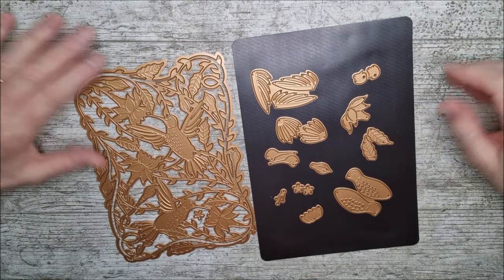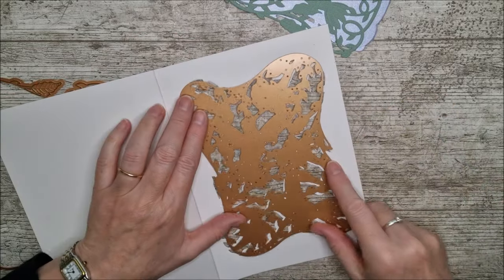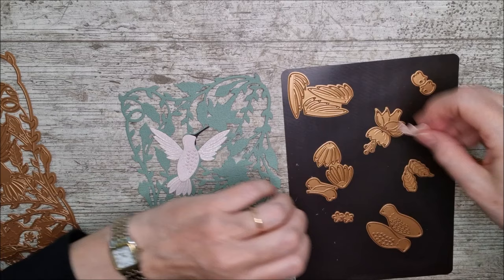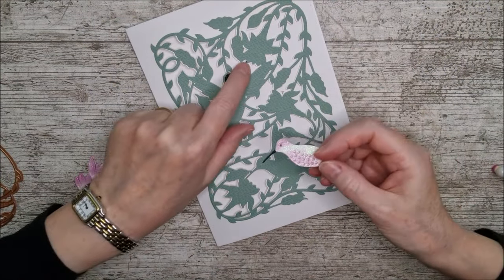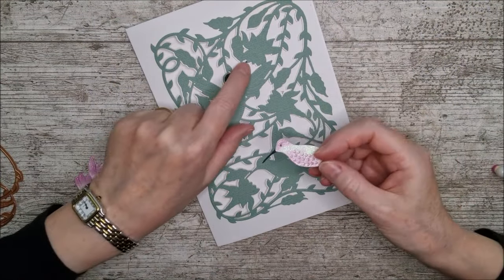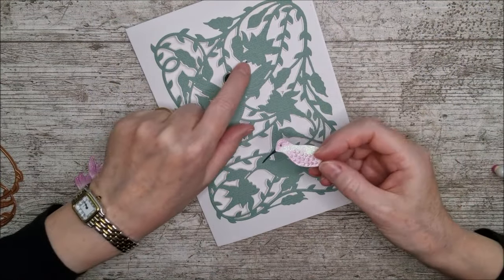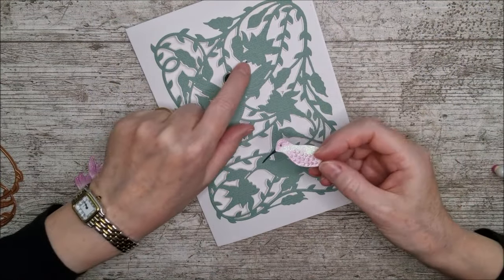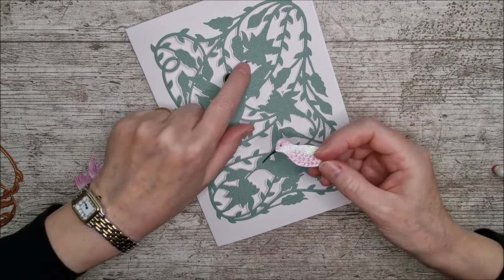Delicate Floral Hummingbird (Bibi's Collection for Spellbinders)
I received 2 beautiful die sets from my lovely friend, Bibi Cameron this week. They are both from her fabulous Hummingbird Collection for Spellbinders. In this video, I show how I used the Delicate Floral Hummingbird die set to make 2 different cards. I love birds and flowers so this collection is just my thing! I hope you love it as much as I do!

Happy crafting!